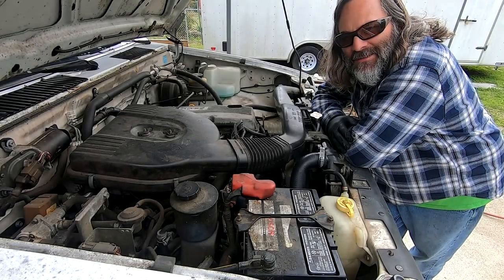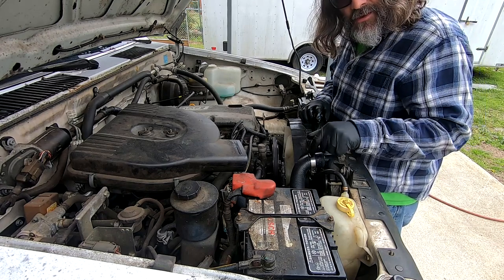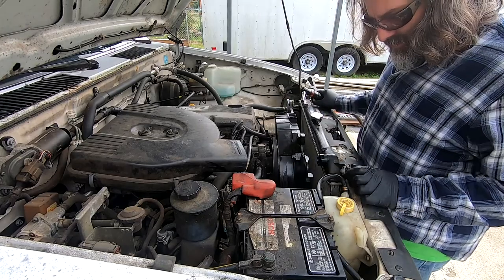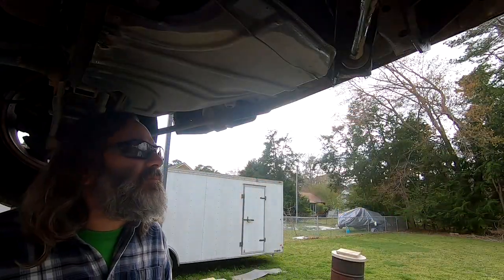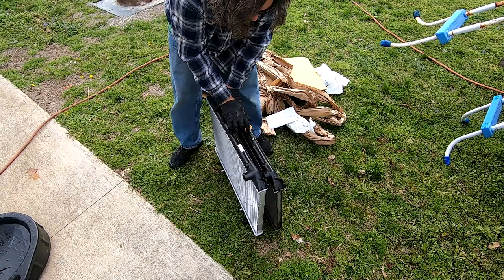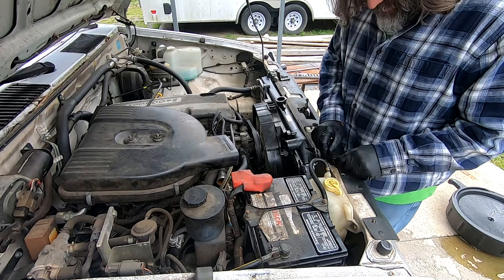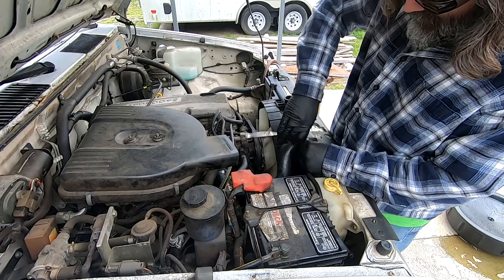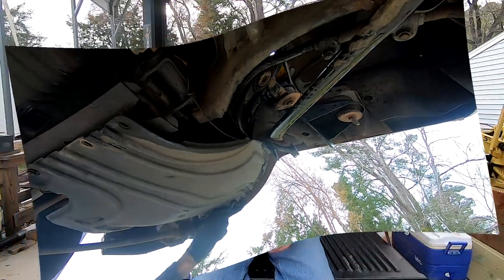DIY Nissan Hardbody Radiator Replacement 1996 D21 4cyl AT - Auto tech Tips - GreggFesto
Why pay extra money if you don't need to? Follow the instructions in this video to replace the radiator in Nissan D21 Hardbody Pickup with 4cyl engine and Automatic Transmission. Do It Yourself.

GreggFesto